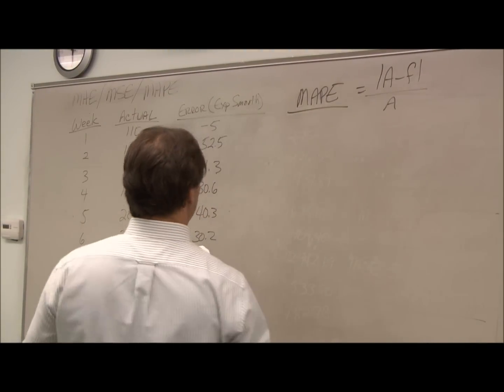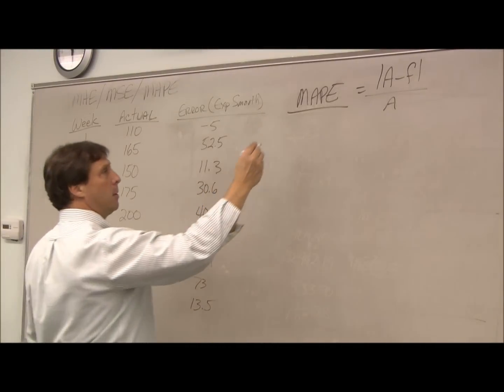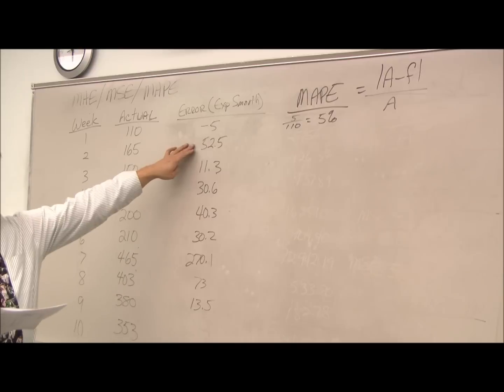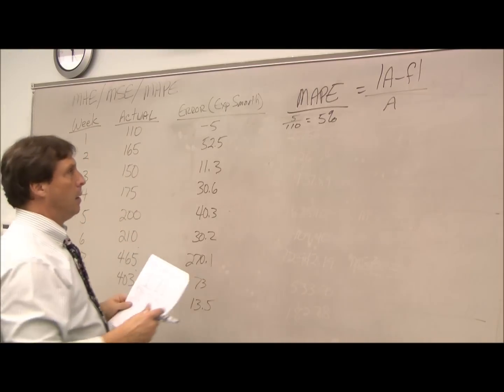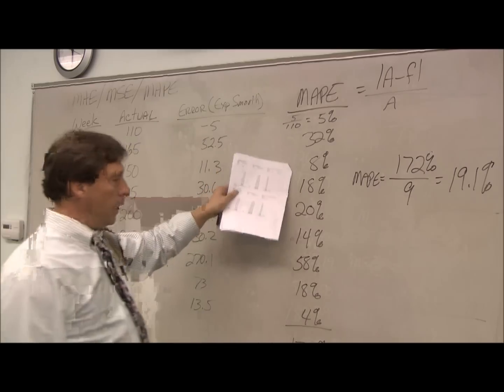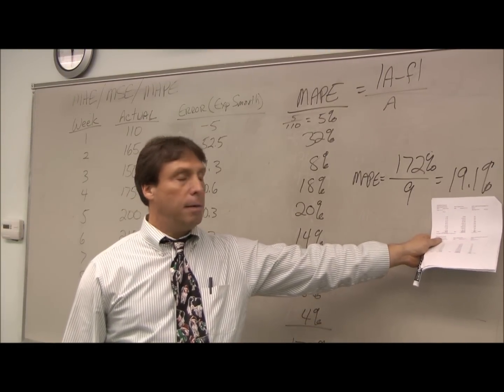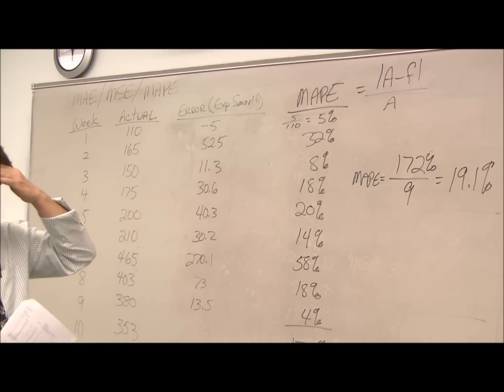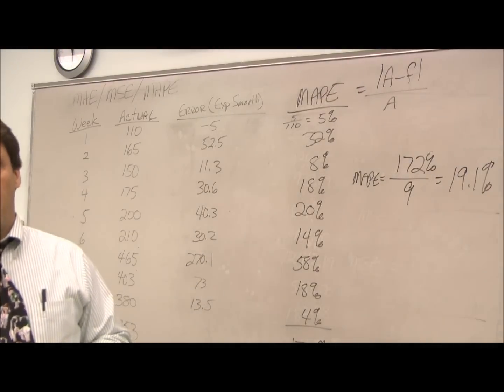Forecast Accuracy Mean Average Percentage Error (MAPE)